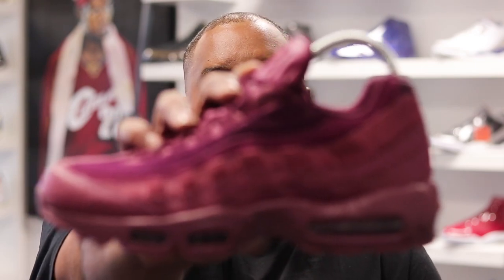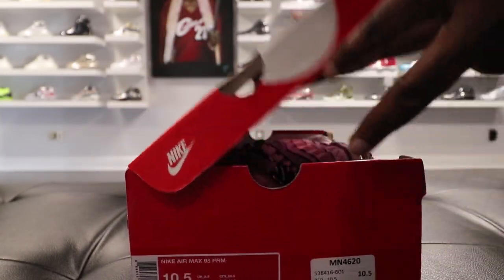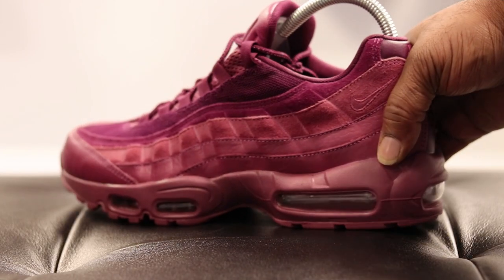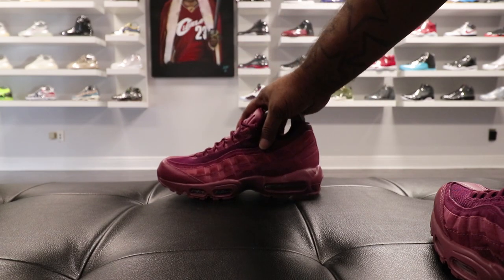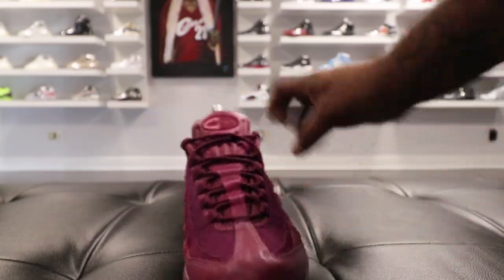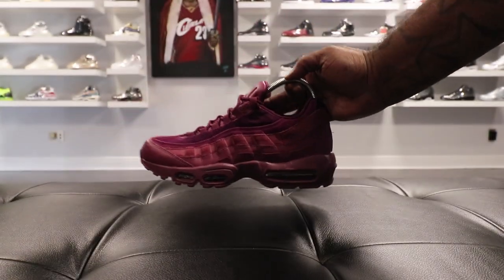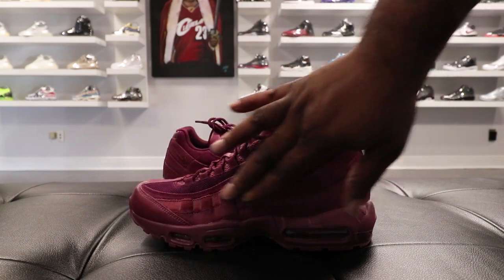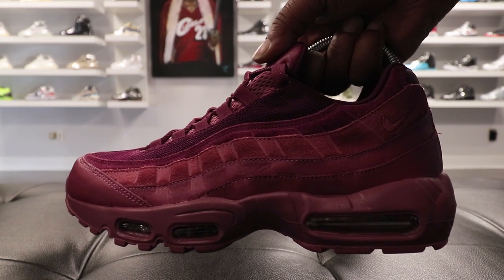AIR MAX 95 PRM "VINTAGE WINE"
Today we do a quick unboxing of the Nike Air Max 95 PRM in the "Vintage Wine" colorway. What are your thoughts on this sneaker?